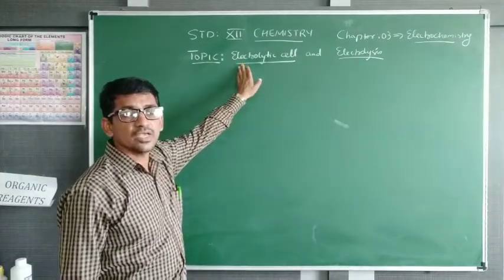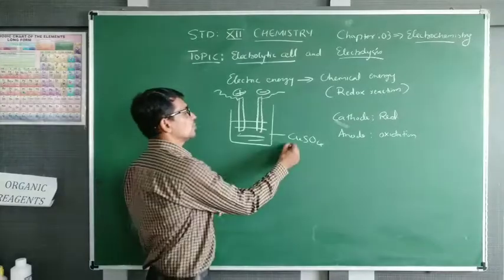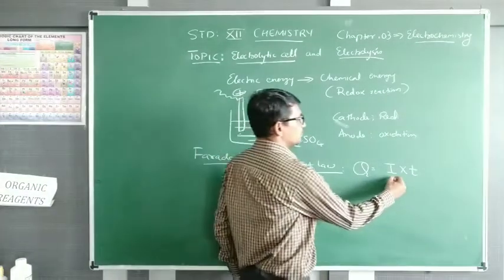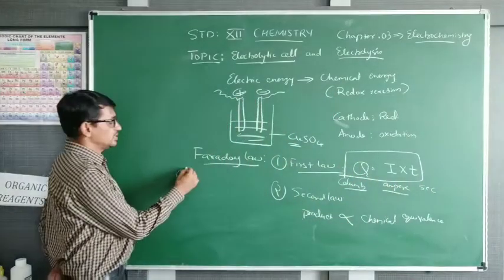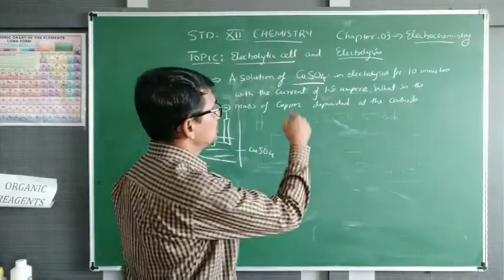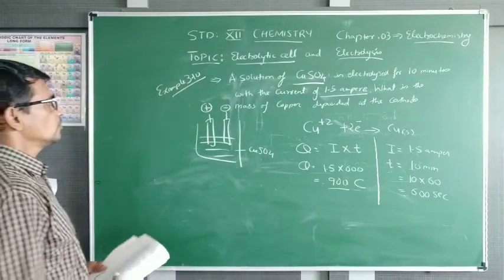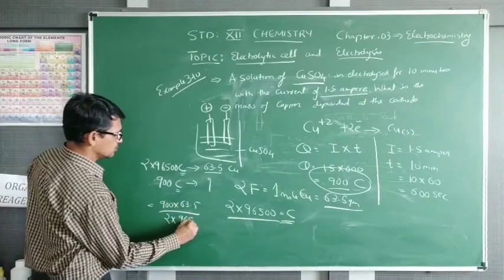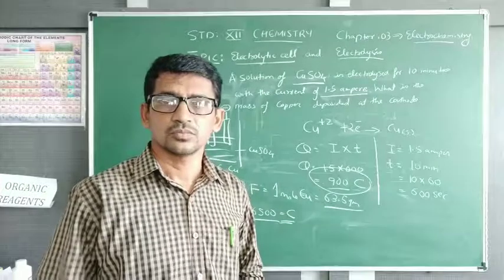STD 12-L-7,eletrolytic cell and electrolysis